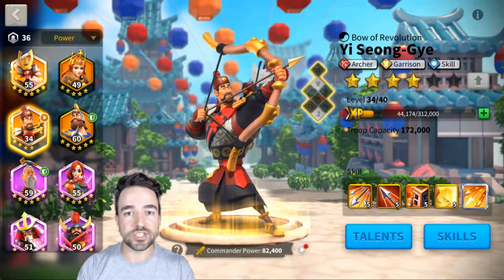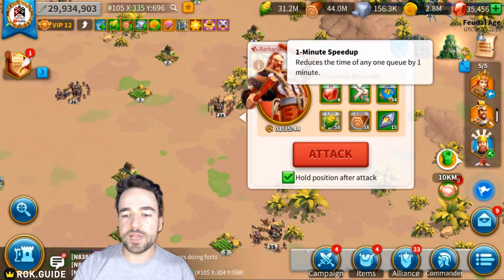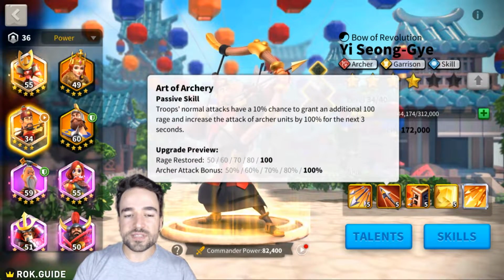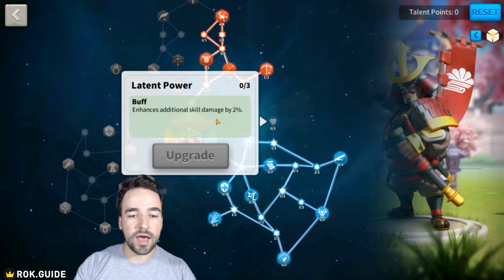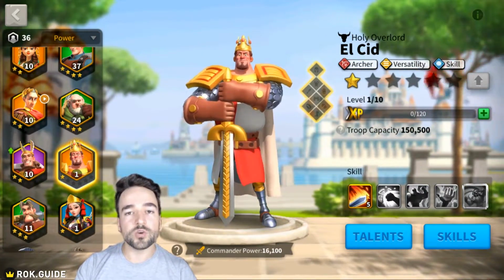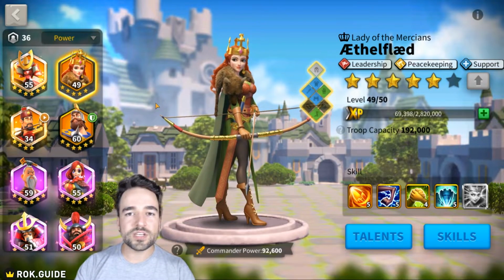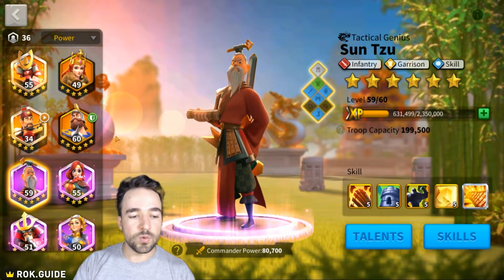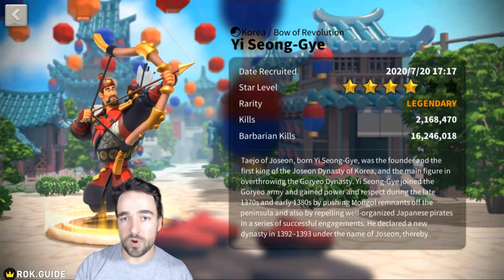YSG COMPLETE COMMANDERS GUIDE | THE BEST LEGENDARY COMMANDER IN RoK | Rise of Kingdoms 2020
💥 This is a COMPLETE COMMANDERS GUIDE for Yi Seong-Gye, or YSG, for Rise of Kingdoms. In this guide, we talk about why YSG is the best legendary commander in the game, how he dominates KvK, as well as how to level up his skills, talents and multiple commander pairings for both Primary and Secondary commanders!

🏷️ Chapters 🏷️
0:00 YSG Basic Information
2:06 Why Is YSG SO GOOD!?
7:00 Skills Overview
11:45 Talents
16:41 Equipment
18:08 Pairings YSG as Primary
23:20 Pairings YSG as Secondary
30:28 YSG Tips and Recap

🎮We play Rise of Kingdoms in HD on PC using the best emulator on the market: LDPlayer.

► Also check out Rok.Guide for more great guides about Rise of Kingdoms!